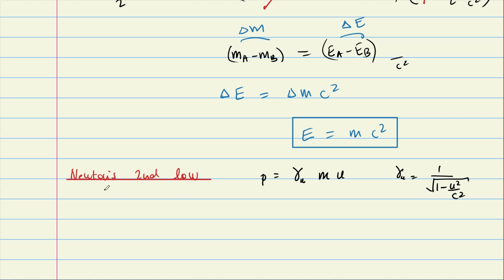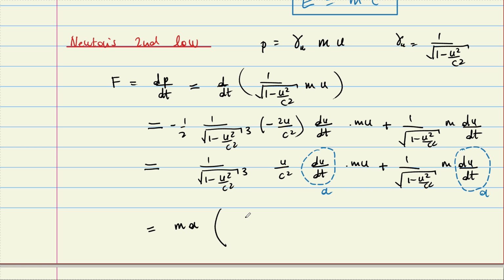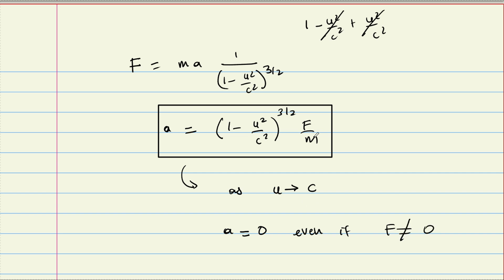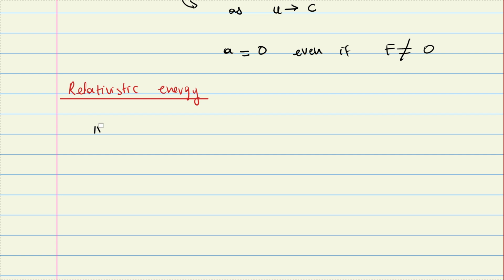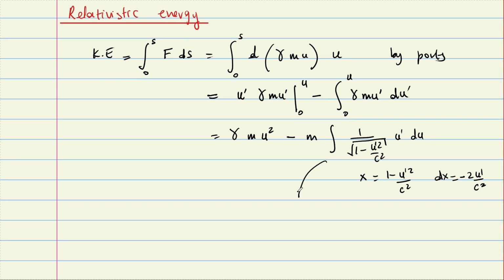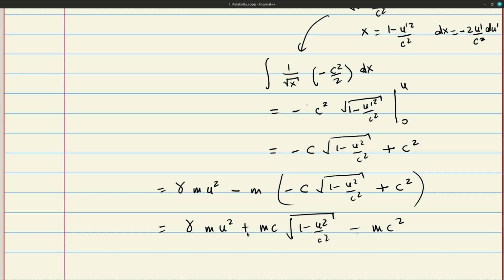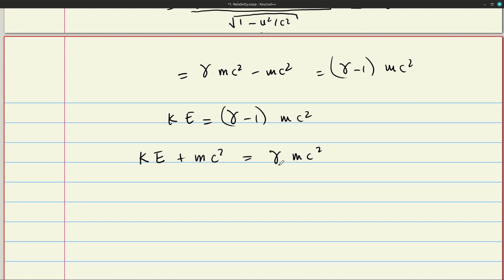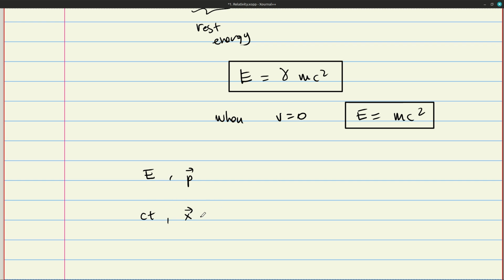Relativistic Newton's 2nd law and kinetic energy